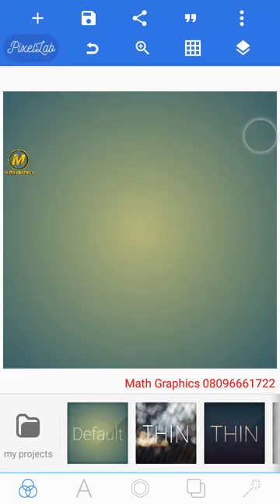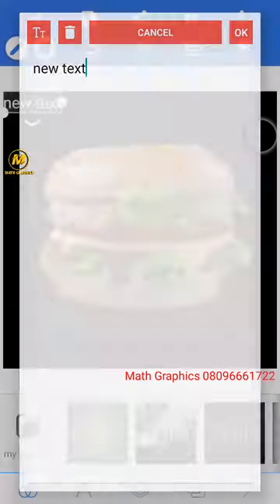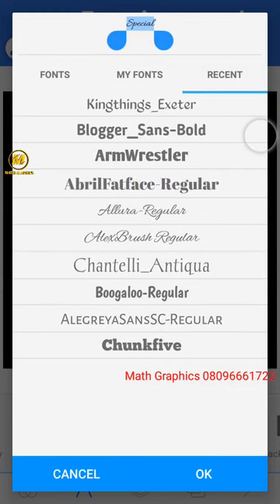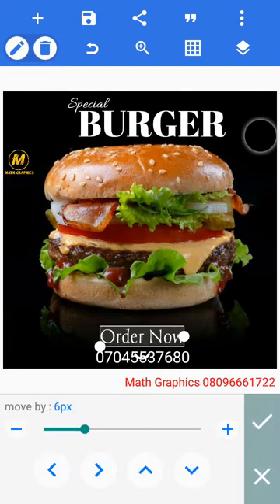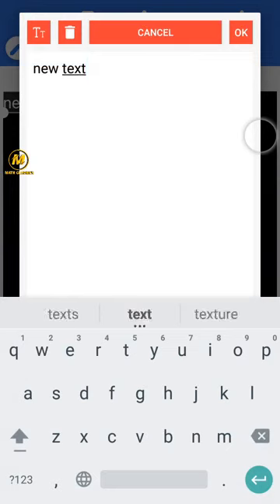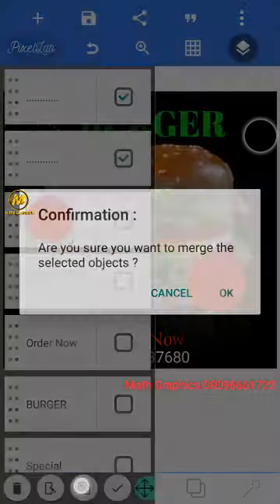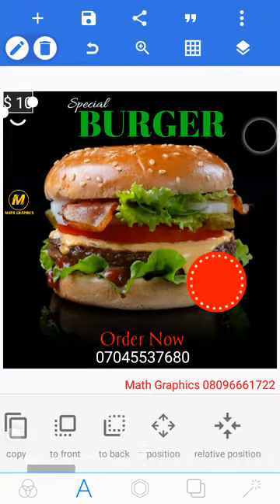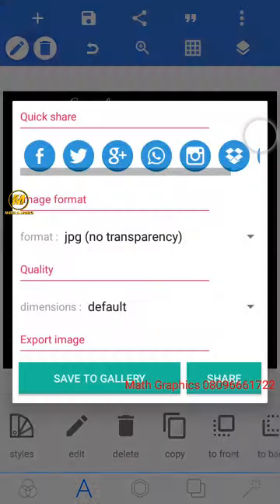How to design a price tag products with pixel lab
THIS is how to design a price tag for product with Pixel lab